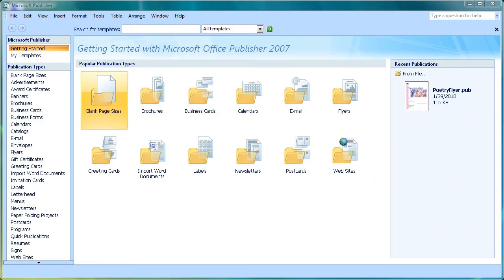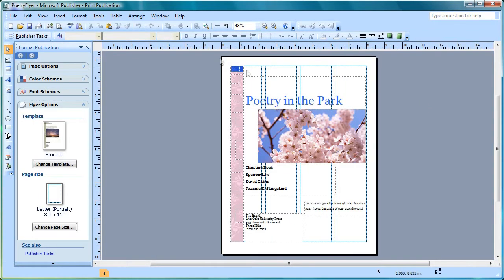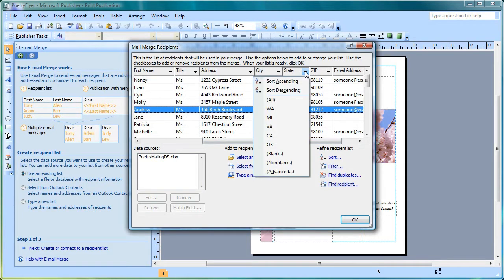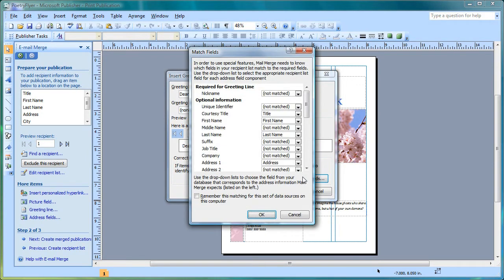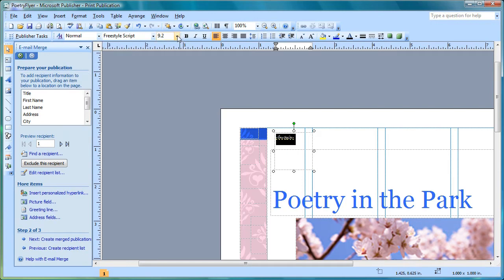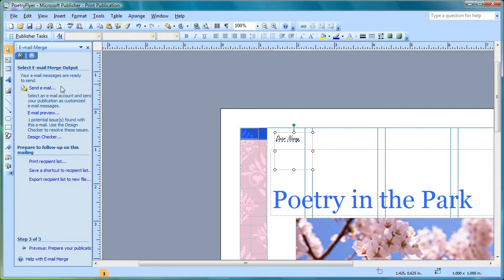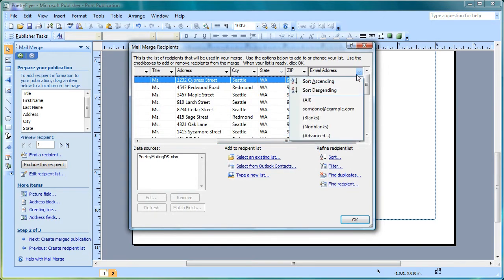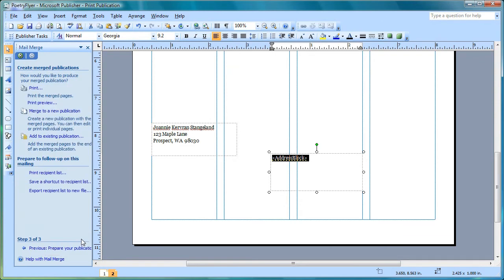A Writer's Guide to Office: Setting up a Mail Merge in Publisher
In this episode of "A Writer's Guide to Microsoft Office," Joannie Stangeland shows us how to use Publisher 2007 to perform both an e-mail merge and a printed mail merge.